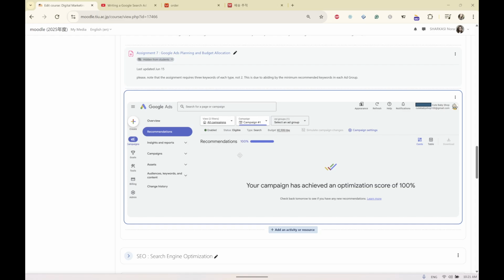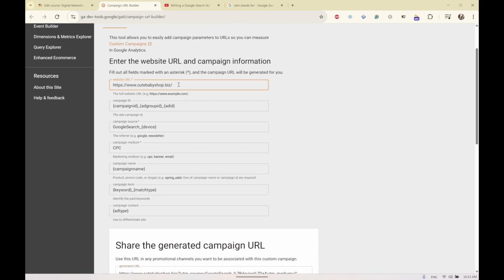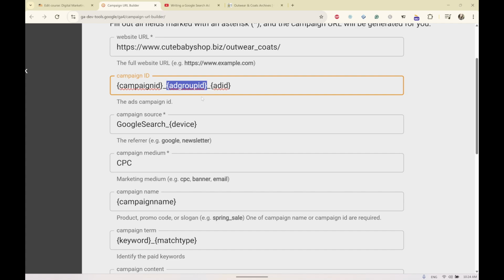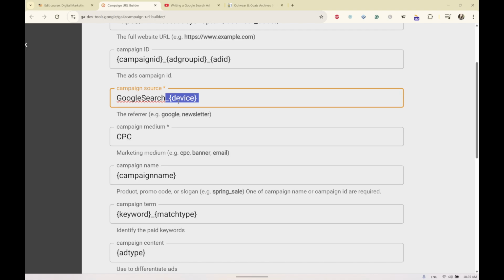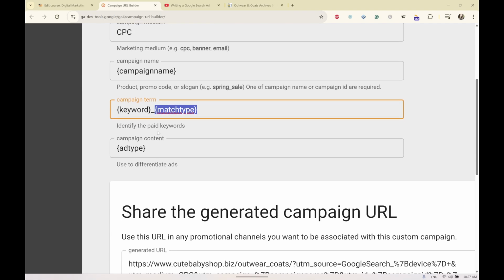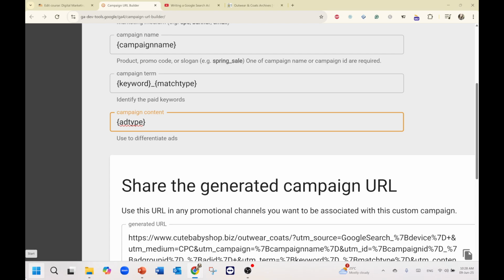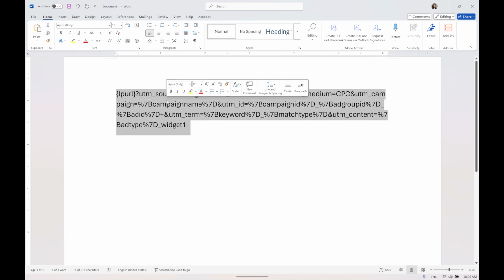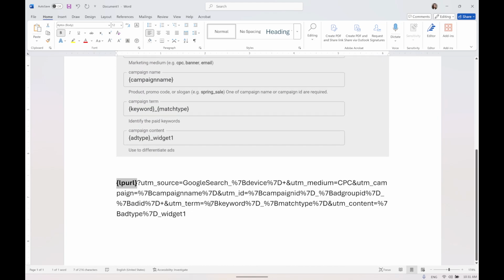Tracking - UTM and Dynamic Tracking Values for Google Ads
Tracking with UTM code and dynamic tracking values for Google Ads. This video was supposed to be made for Google Search Ads, but at the very end, I lost track and suggested a wedget for Campaign content, usually this is for Display ads.
For Google Search Ads, we focus on A/B testing.